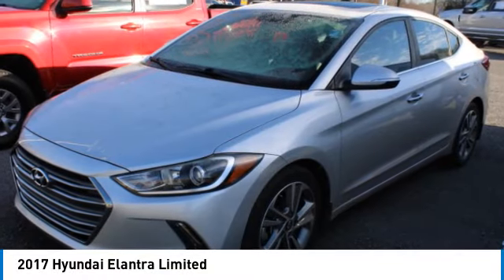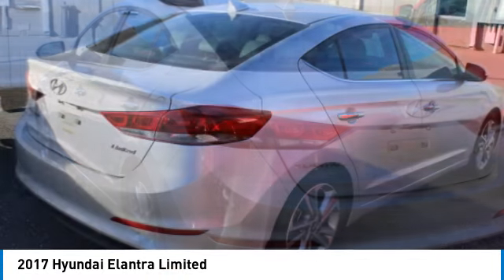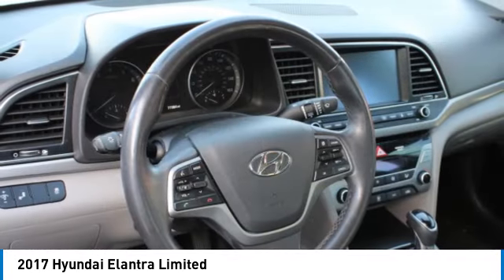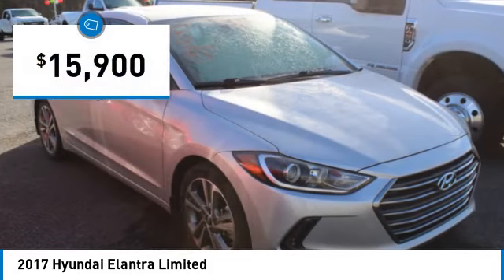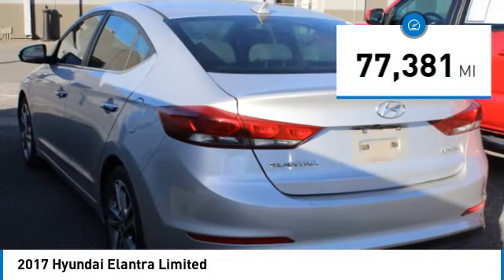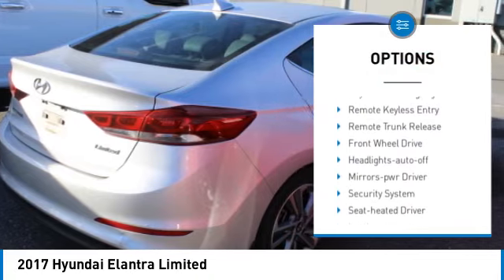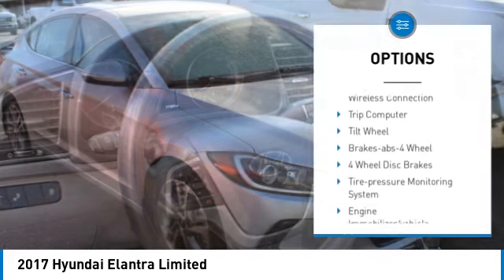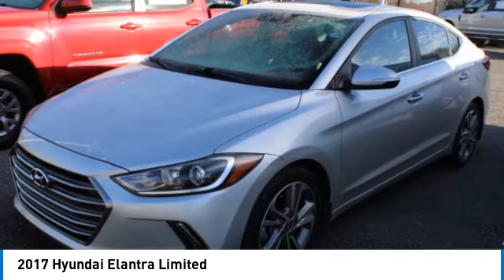2017 Hyundai Elantra P4211A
2017 Hyundai Elantra Limited

617 N. Main St.

Molten Silver 2017 Hyundai Elantra Limited FWD 6-Speed Automatic with Shiftronic 2.0L 4-Cylinder DOHC 16V Automatic Emergency Braking (AEB), HID Headlights w/Dynamic Bending, Integrated Memory System (IMS), Limited Ultimate Package 05 (DISC), Option Group 05, Smart Cruise Control.brbrRecent Arrival! 28/37 City/Highway MPGbrbrAwards:br  * 2017 KBB.com 10 Most Awarded Brands